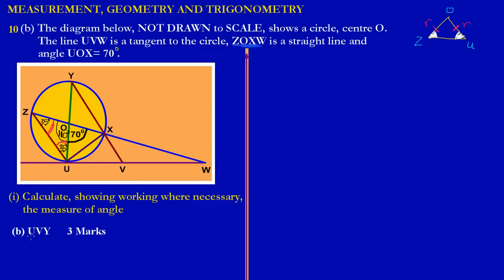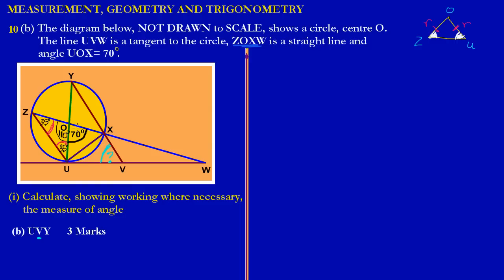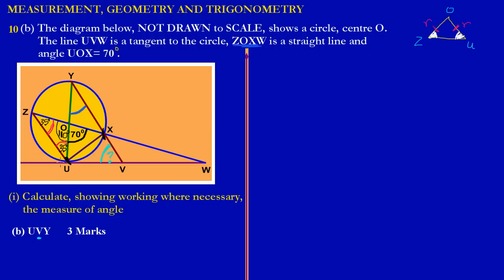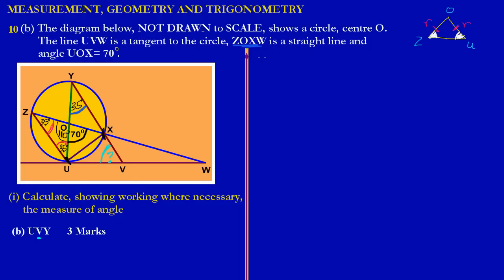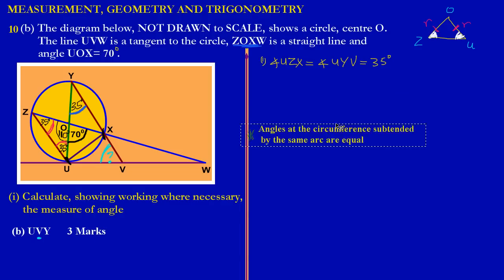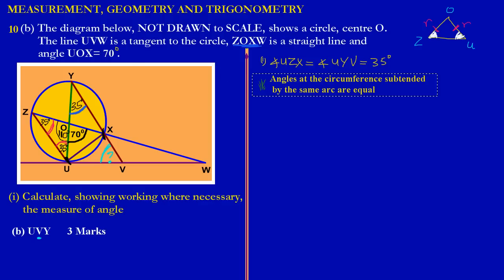CSEC CXC Maths Past Paper Question 10b(i)(b) May 2012 Exam Solutions (Answers)_ by Will EduTech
Measurements, Geometry and Trigonometry: Section 2 question 10b(i)(b)
Using geometric reasons and theorems of the circle to find angle UVY. Taken from CXC CSEC Math Exam Paper 2 Question 10b(i)(b) May 2012.